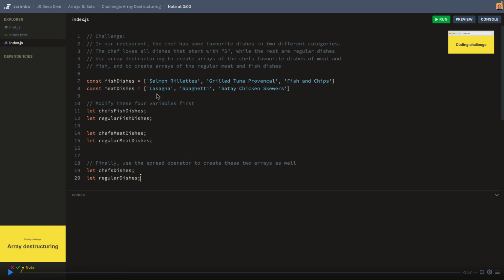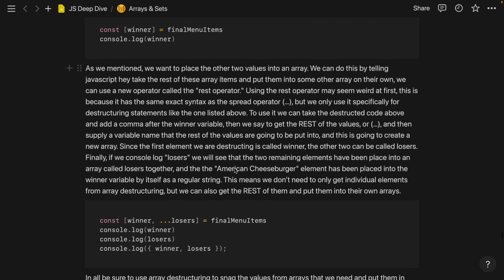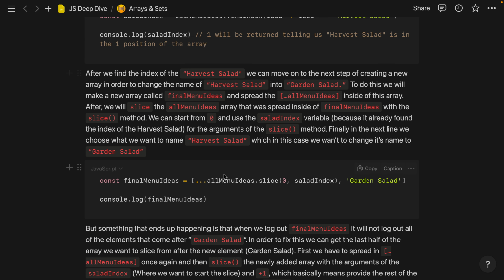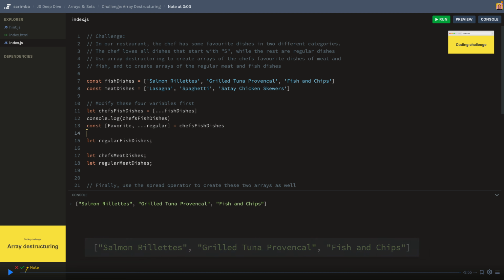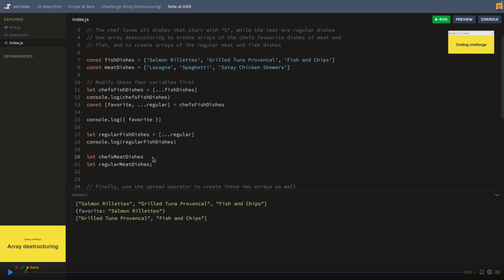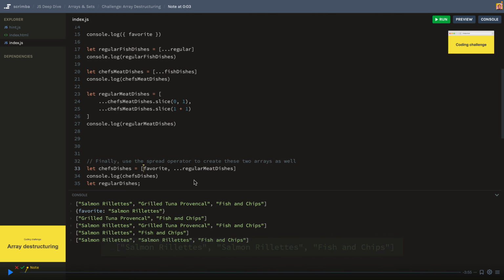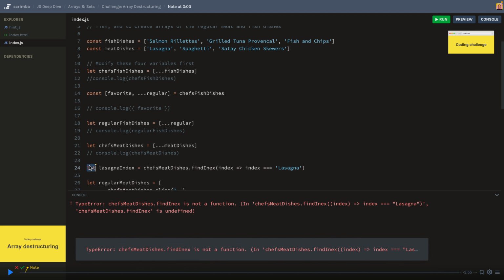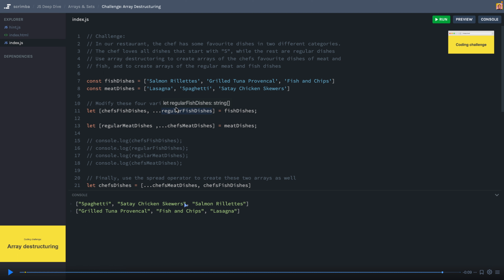Scrimba Challenge: Array Destructuring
Doing the Array Destructuring Challenge on first take, you can reference this for notes in the future.